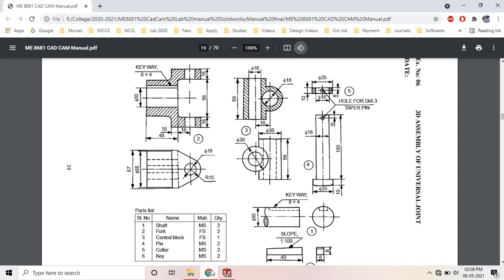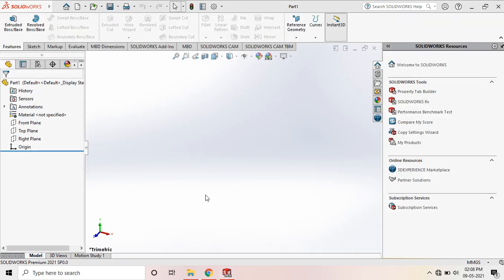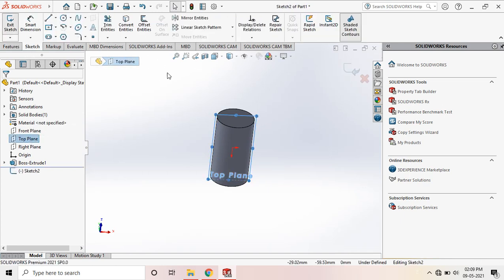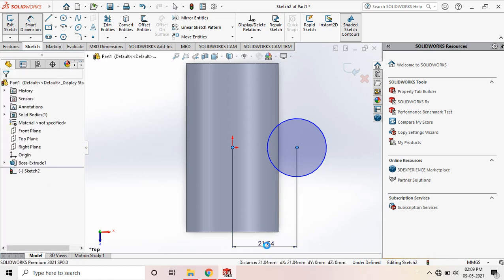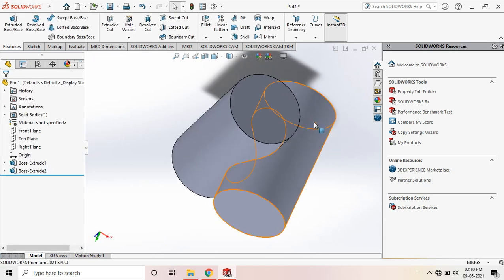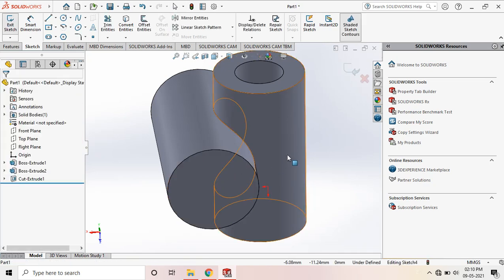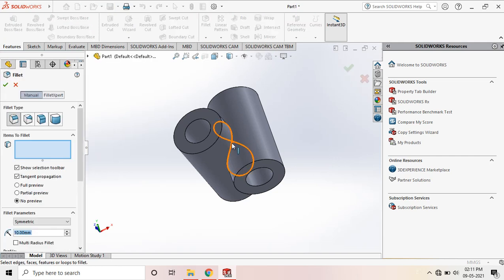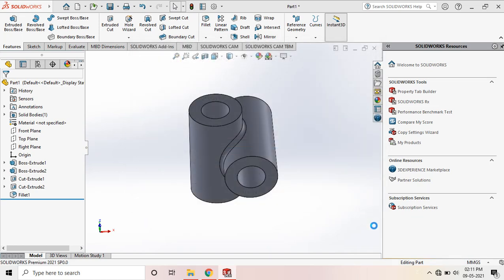universal coupling central block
How to design universal coupling centre block by using Solidworks 2021